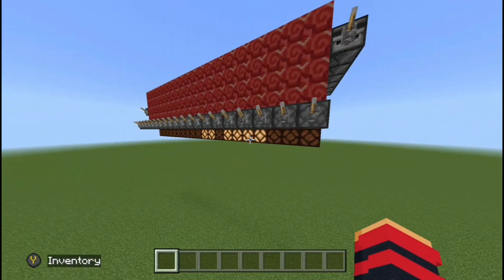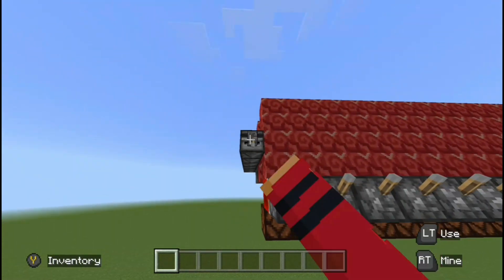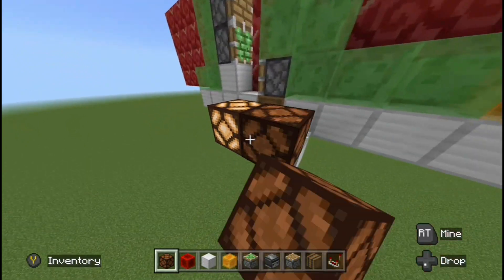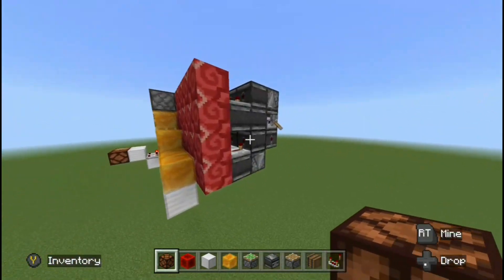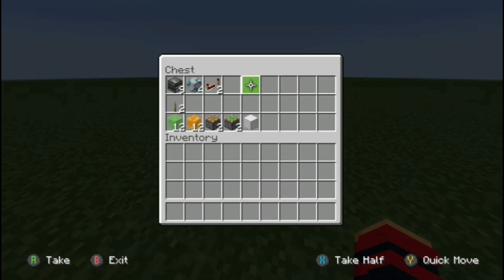1 Wide Shift Register Turtorial (Bidirectional)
In this video I show off the infinitely expandable 1 wide bi direction shift register I designed. With each unit fitting in a 1 X 4 X 5. This is all made in minecraft bedrock edition. I hope you enjoyed the video and continue to enjoy the ones in the future :)

Recent vids ft. me lol

Music
Song: Iguassu
Song: Chocolate
Song: Negroni
Artist: Muspace
Song: Sorrow, Lofi, Chill out, loop(948516)
Artist: Tsuyoshi_san

Chapters
0:00 - Intro
0:25 -  Showcase
1:40 - Reveal
1:56 - Explanation
4:15 - Tutorial
6:52 - Outro